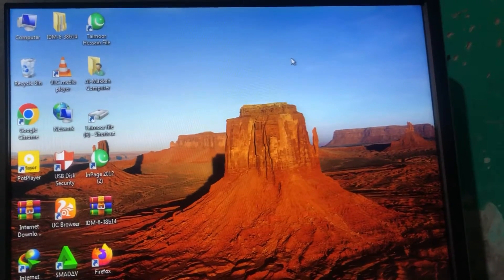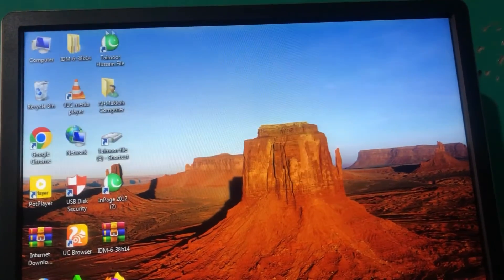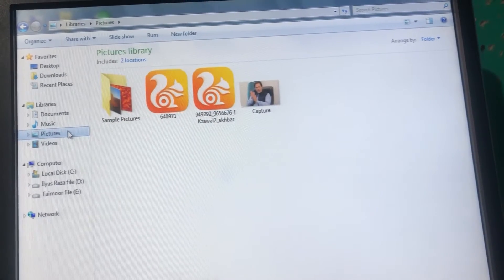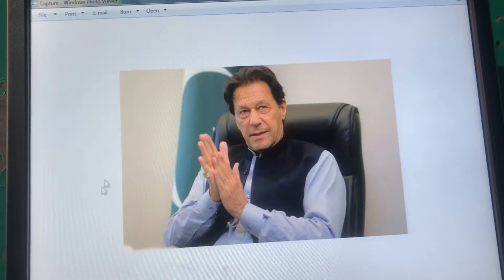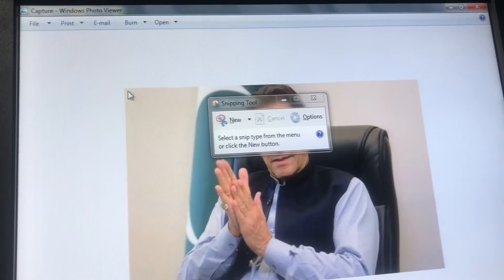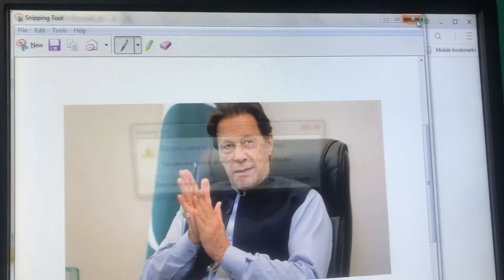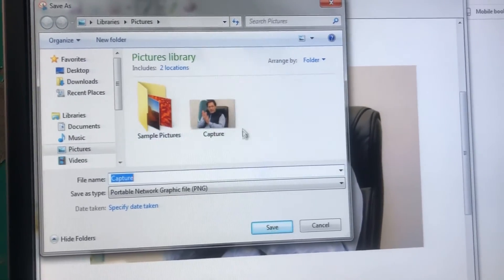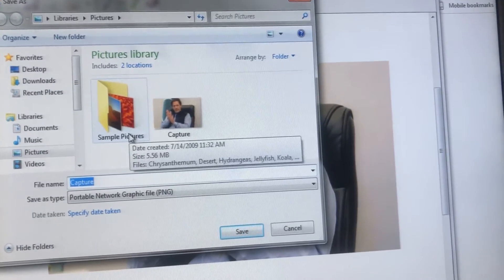How To Take A Screenshot On Windows 10 In Hindi!